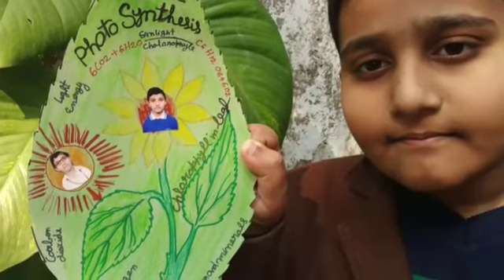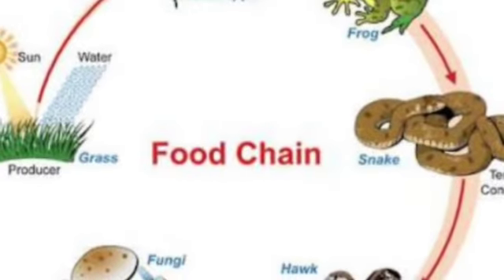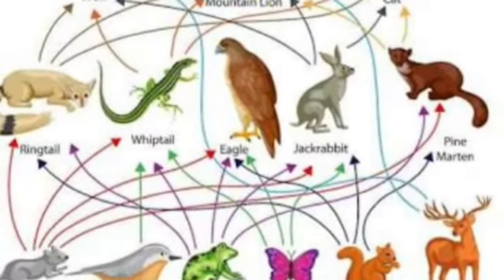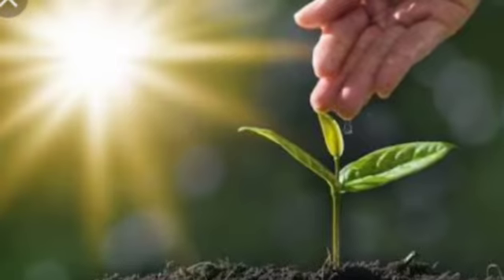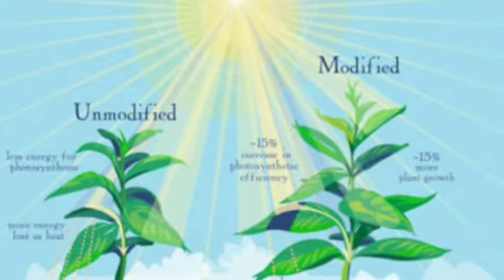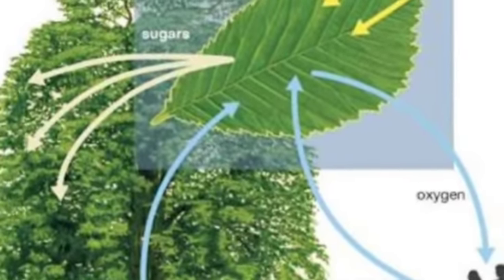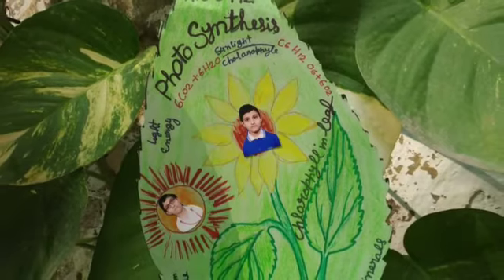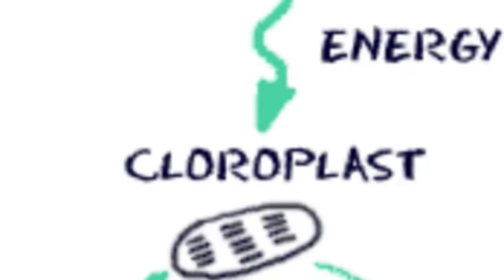Presentation by Mohd Farhan of class VII about Photosynthesis Session 2020-21,ABPS Jagdishpur Amethi